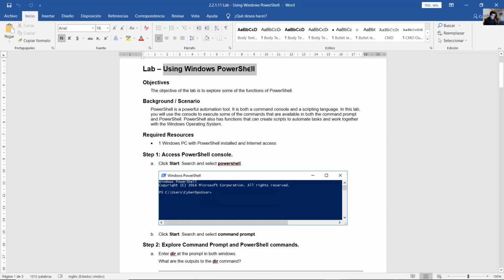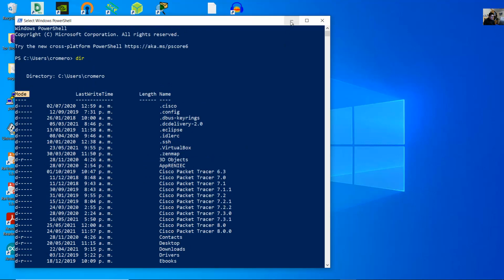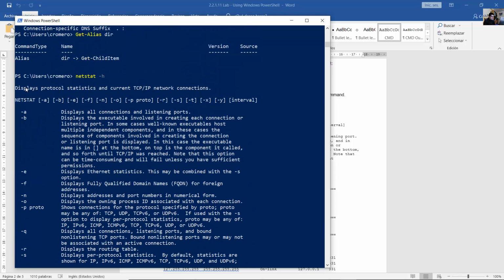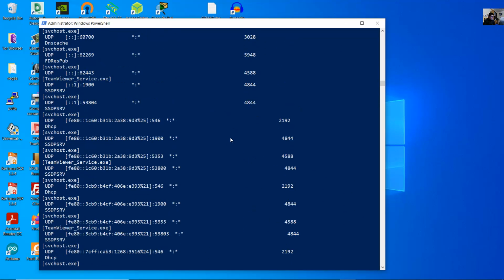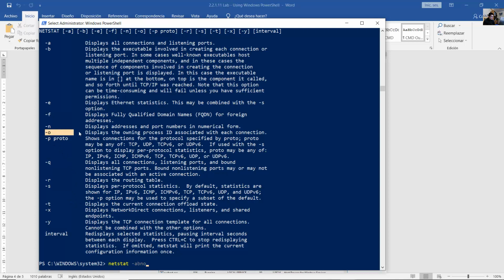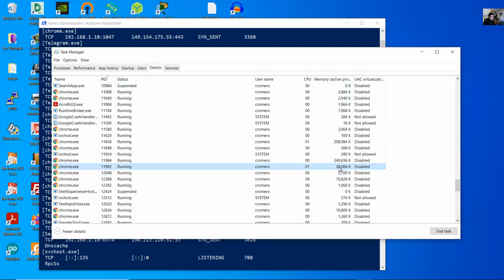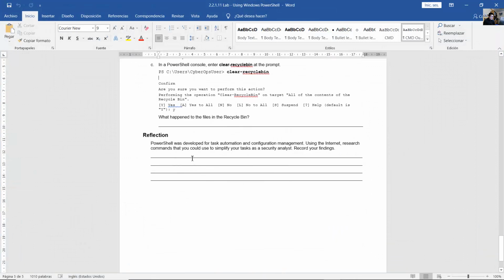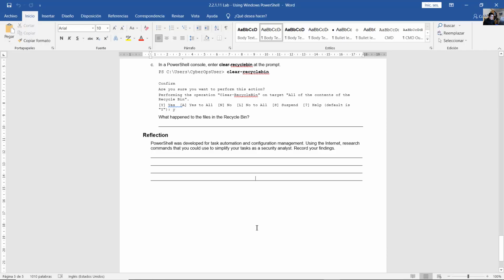2.2.1.11 Lab - Using Windows PowerShell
CCNA Cybersecurity Operations 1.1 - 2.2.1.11 Lab - Using Windows PowerShell